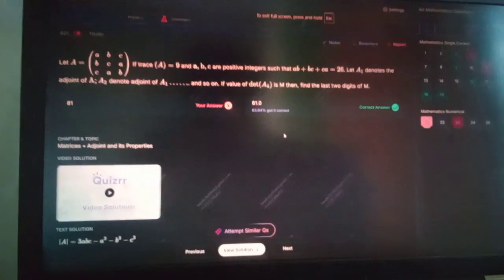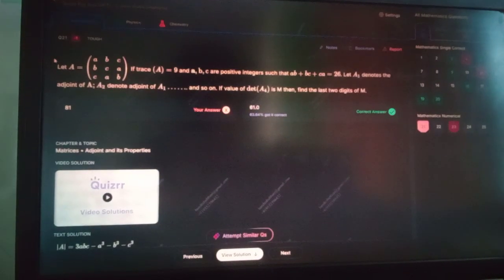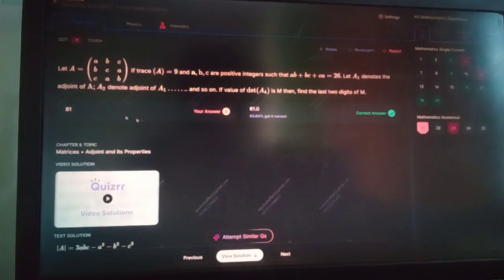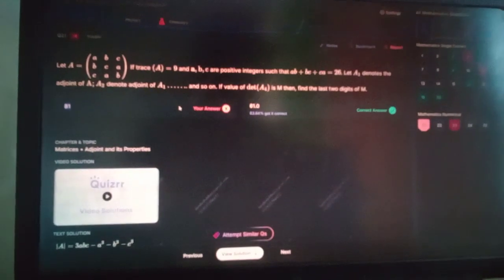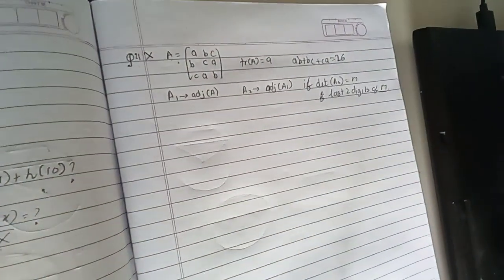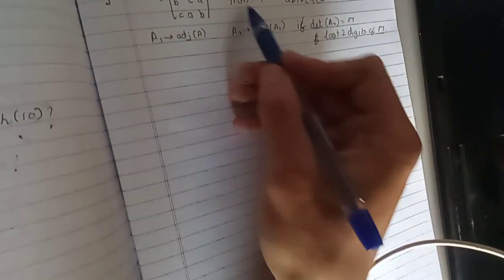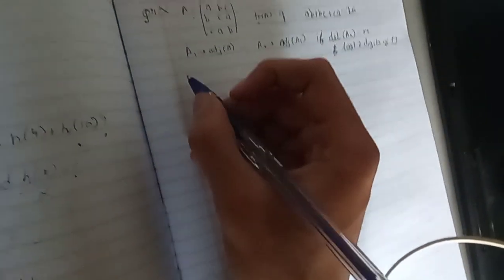Tricky matrices question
again i did the same mistake, i have told in new video